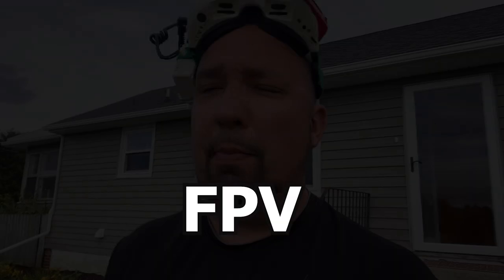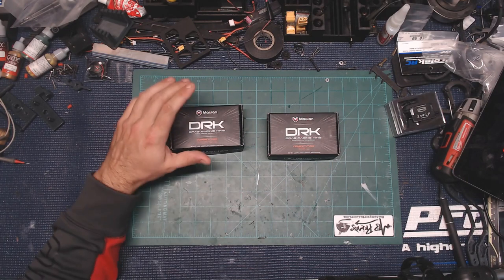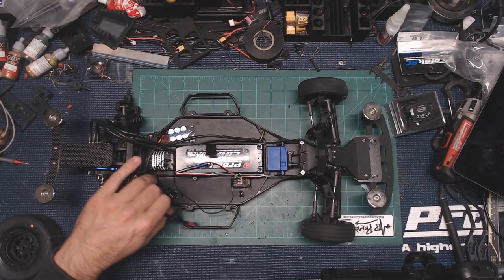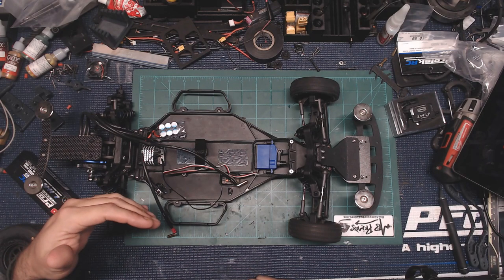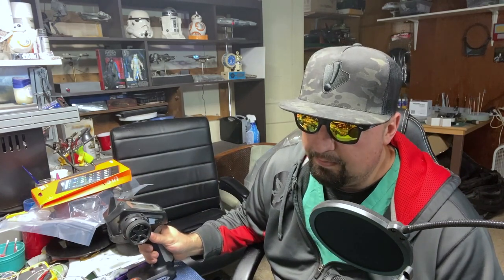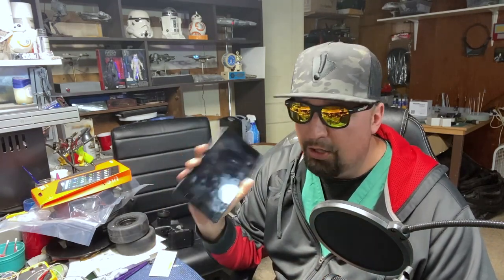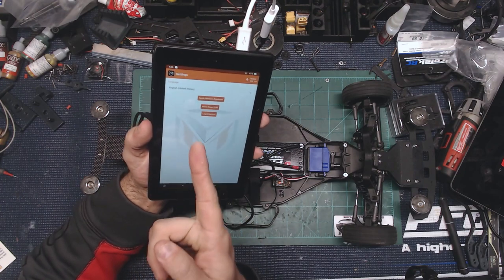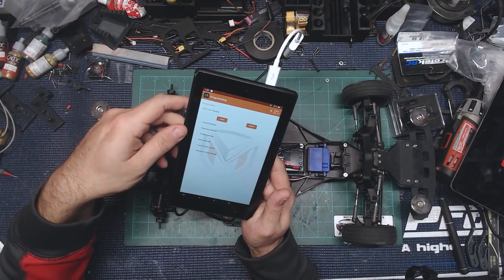MACLAN DRK 160 ESC AND 4.5T MOTOR | INSTALL AND FIRMWARE LOOK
DUMBORC RADIO AND RX
MILWAUKEE DRIVER

Manfretto Clamp
Manfretto Magic Arm
Manfretto Flex Arm
Manfretto Stud
Phone Mount MEFOTO
USB MIC KIT
Logitech C922
USB EXTENDER CABLE

BUILDING SUPPLIES

MIP DRIVERS
MIP DRIVERS FOR DRILL
WELLER SOLDERING IRON
TIPS
TIP CLEANER
KESTER 60/40 SOLDER
KESTER 63/37 SOLDER
KESTER FILED SOLDER
FLUX
HEADBAND MAGNIFIER
XT-30 MALE/FEMALE CONNECTORS
M2 STANDOFF KIT
M2 SCREW KIT

3D PRINTING
Anycubic Photon Mono
Anycubic Wash n Cure 2

NOPREPRC
Proline Beadlocks Rear
Proline Reactions
Tire Glue
Associated DR10